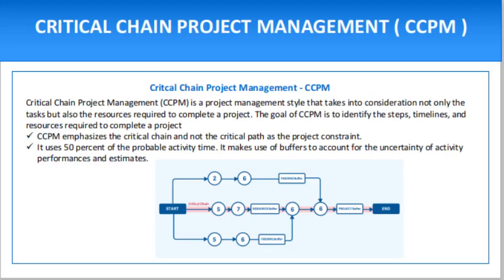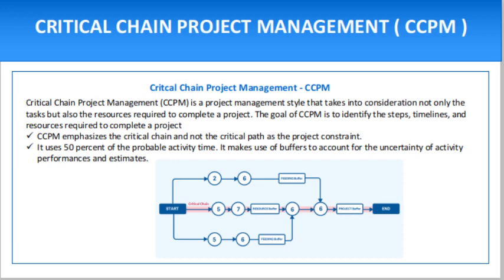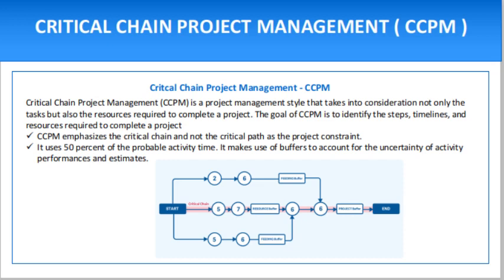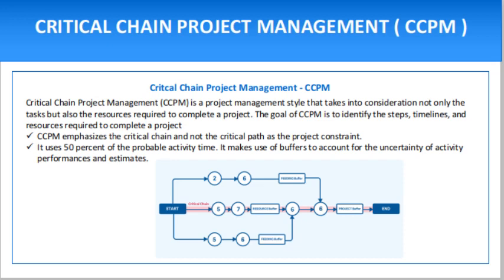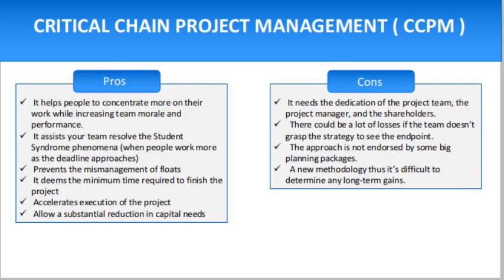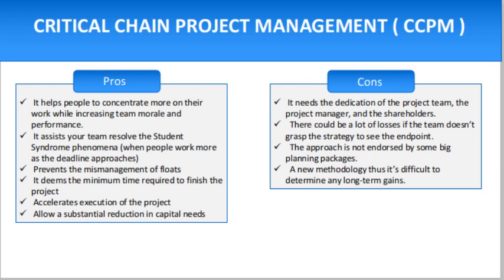Critical Chain Project Management -- CCPM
Critical Chain Project Management (CCPM) is a project management style that takes into consideration not only the tasks but also the resources required to complete a project. The goal of CCPM is to identify the steps, timelines, and resources required to complete a project